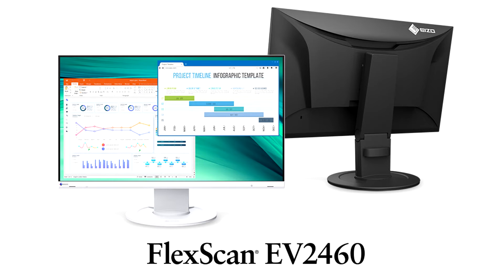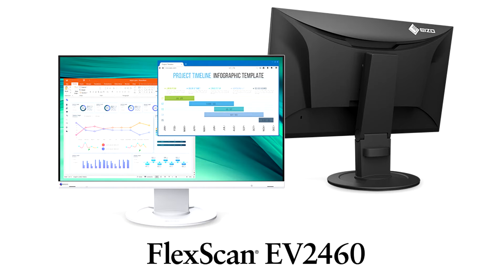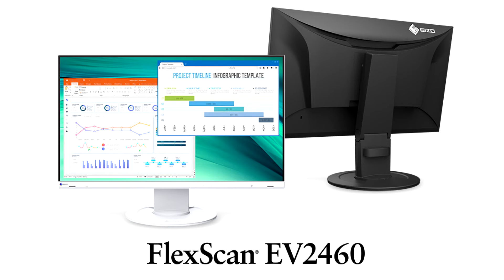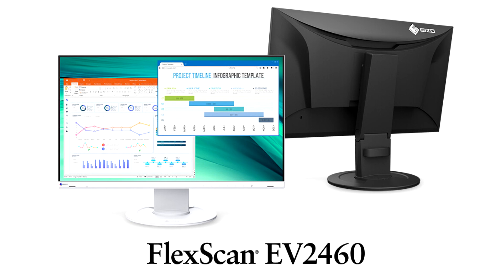EIZO Releases Sustainable Frameless 23 8 inch and 22 5 inch LCD Monitors